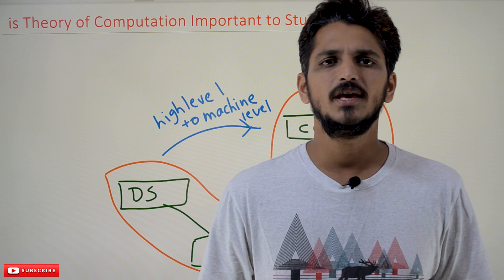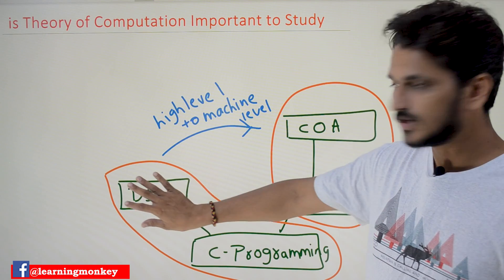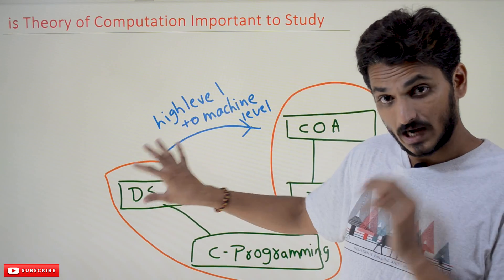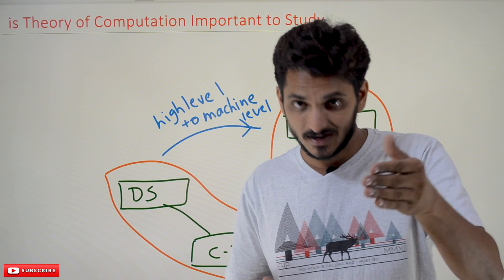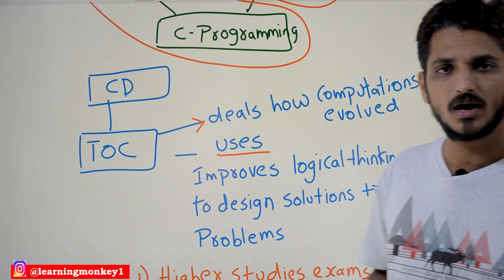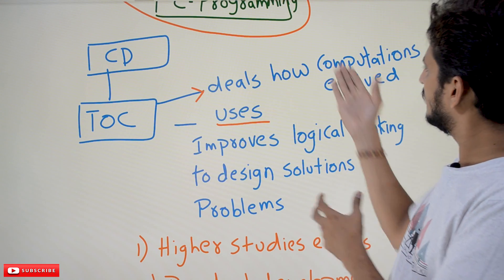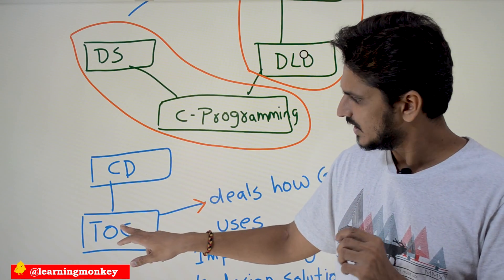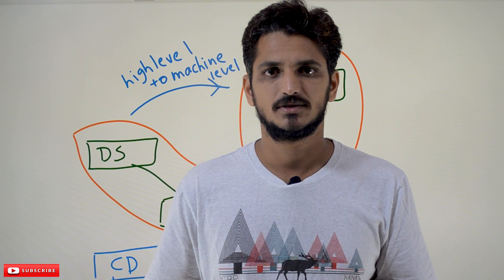Is Theory of Computation Important to Study || Learning Monkey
is Theory of Computation Important to Study
In this video, We discuss whether is Theory of Computation Important to Study.
Understanding how to study computer science. Click Here.
Theory of computation:
Is the subject theory of computation important to study?
Most of the students will not study the Theory of computation in depth.
This subject is very, very important to study. Why?
In this video, we will understand why the Theory of computation is important to study.
The below diagram shows what we discussed in previous videos.
The first subject a computer science student study is C Programming.
After completing C Programming, we move to Data Structures to improve our coding knowledge.
These two subjects are one package.
Similarly, we study Digital logic design and computer organization to understand hardware.
Hardware is the second package.
With an understanding of hardware, students had skills in machine instruction execution in processors.
With an understanding of coding, students had the skill of high-level programming language.
In the third part, students must understand the conversion of high-level programming to the machine level.
To understand, we study the Theory of computation and compiler design.
Compiler design subject deals with the conversion of a high-level language to the machine level.
The basics of understanding compiler design are in the Theory of computation.
The Theory of computation subject deals with how computations evolved with the evolution of memory devices.
The Theory of computation will help improve logical thinking to design solutions to problems.
This subject helps in improving coding skills.
1) Higher studies
2) Product development
One wants to go for higher studies; more weight for the Theory of computation subject.
In all competitive exams theory of computation is important.
In product development, companies' Theory of computation concepts helps sometimes.